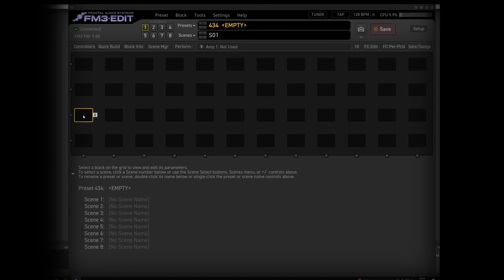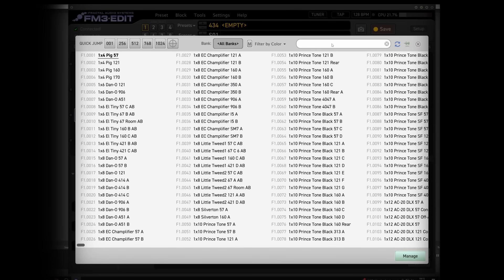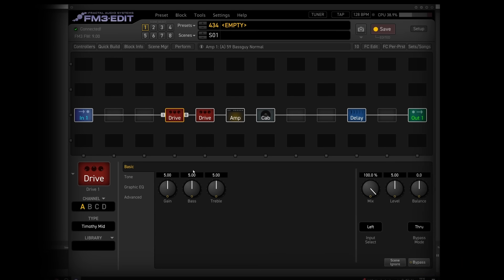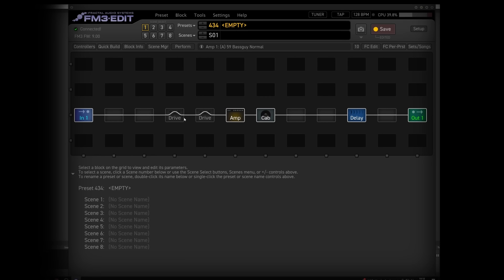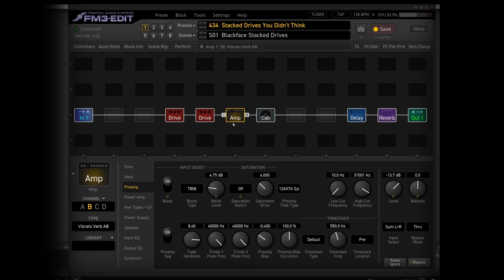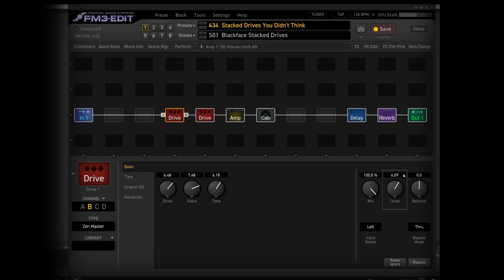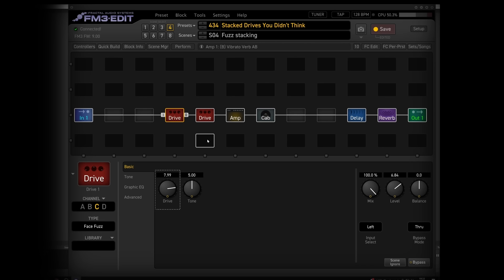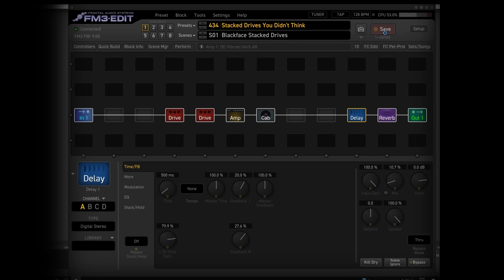I Didn't Think Stacking Drives Like This Was A Good Idea....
Into the Fractal-verse with John Cordy on Thursdays!
@johnnathancordy explores stacking 3 drives in the Fractal FM3.

- now shipping direct to UK customers from the UK.

- FM3, FM9 and Axe-Fx III in stock now for EU and UK customers with NO waitlist!